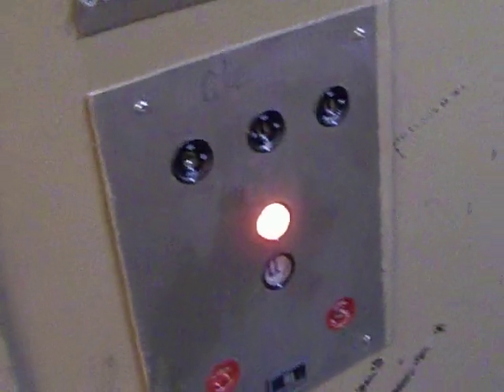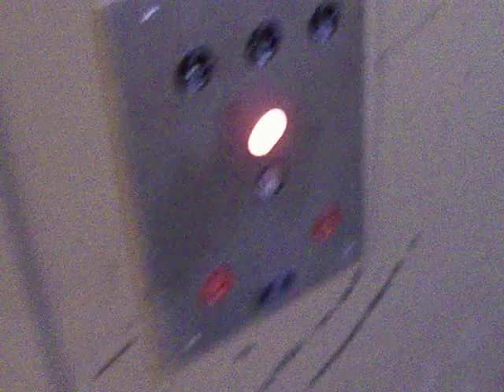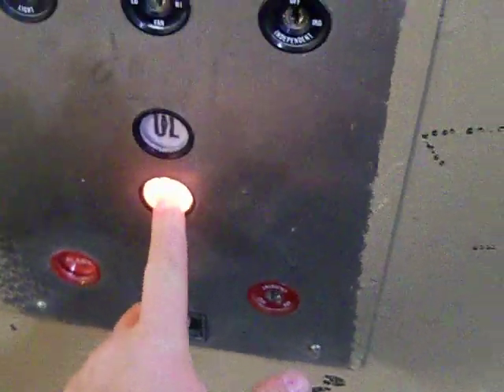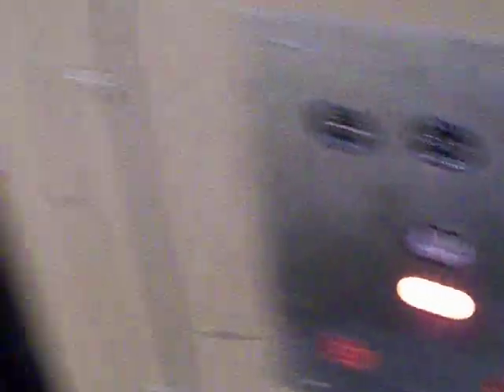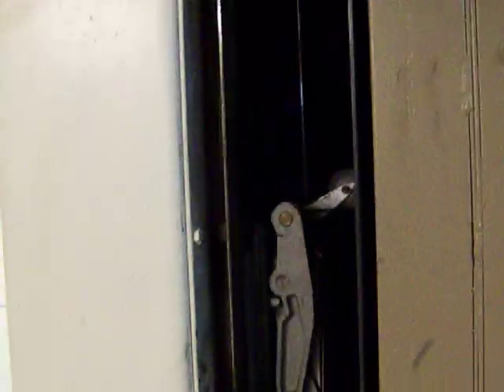Amazing trick with Freight Elevator #1 Sunland Park Mall and camera left unattended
This is an amazing trick on Freight elevator #1 at Sunland Park Mall in El Paso, TX. This of course is a Montgomery Twinkie M from 1988. This has manual doors. Now, the bell will NOT ring if u push the button before closing the doors. This trick does not work on all freight elevators. I tried this with the same brand freighter at Tucson Mall and the bell rang. Also, my camera is left unattended, as I use this trick.